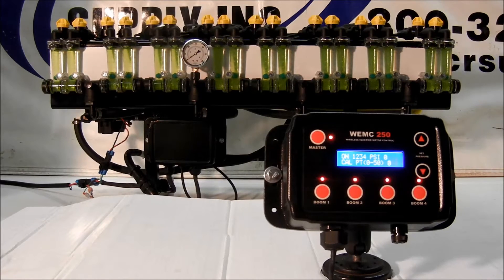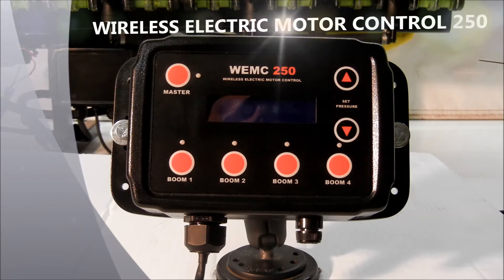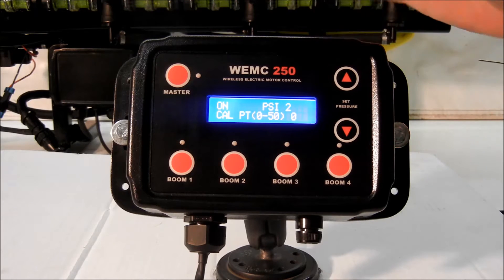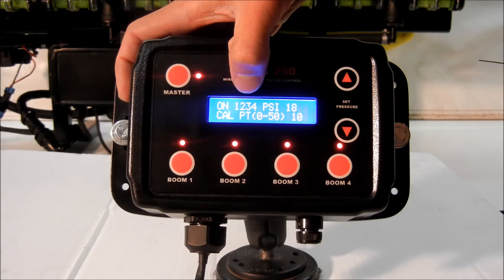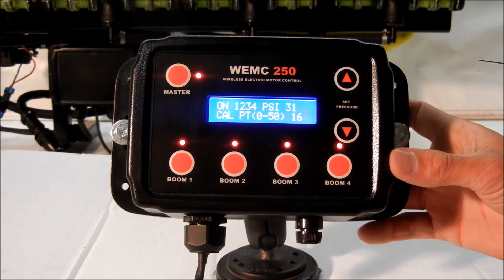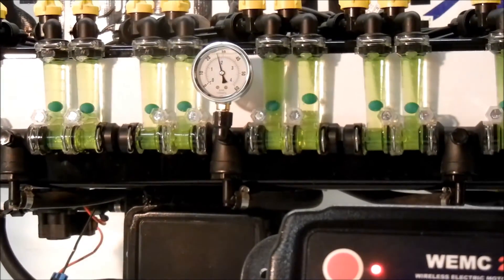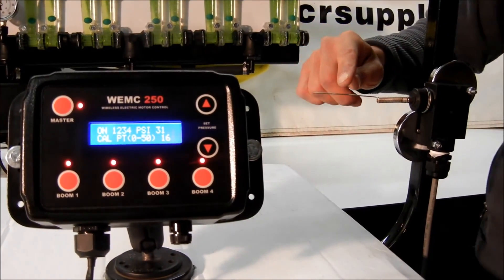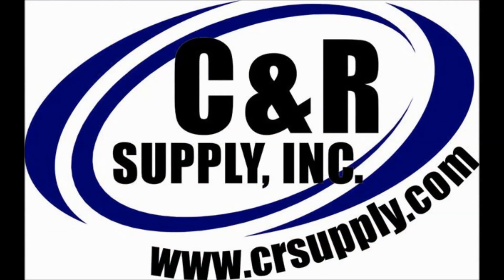WEMC 250 Controller (for starter fertilizer application)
Wireless Electronic Motor Control

Control your electric pump in the cab of your machine by the touch of a button.

Contact C&R Supply with any questions.